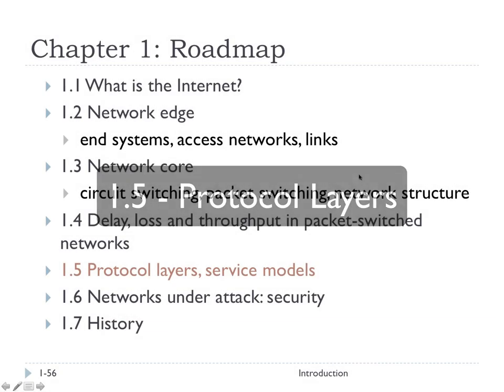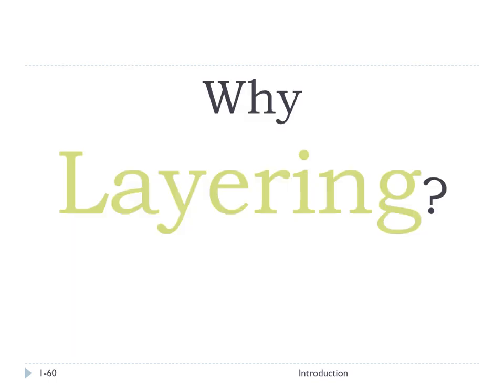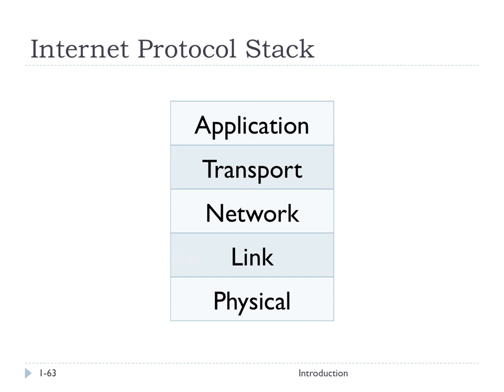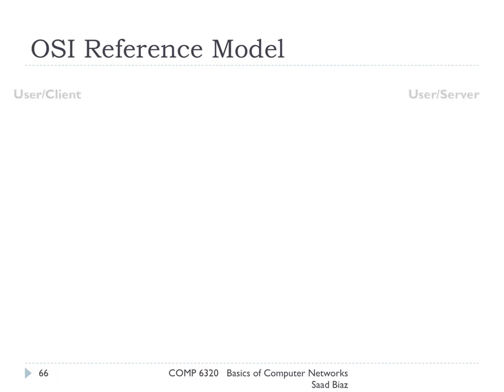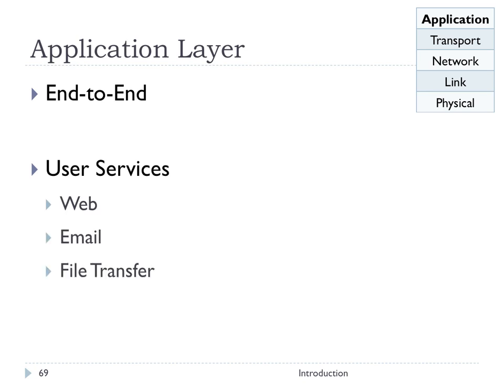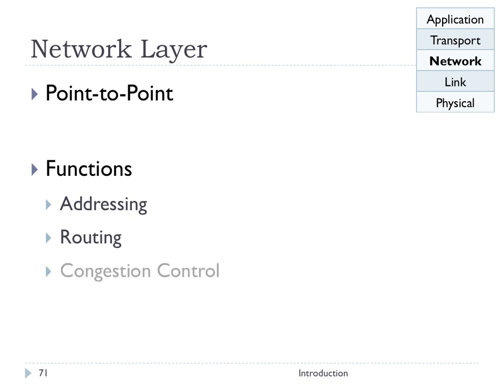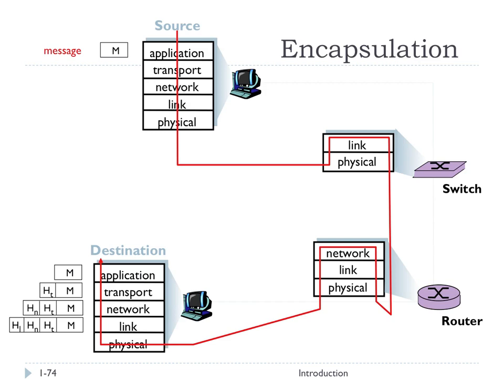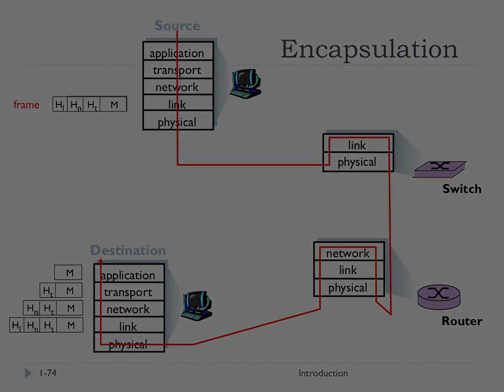1.5 - Layers | FHU - Computer Networks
Overview of protocol layering and the internet protocol stack.